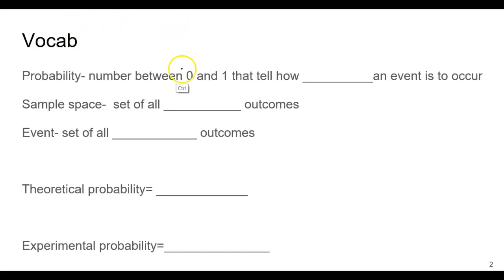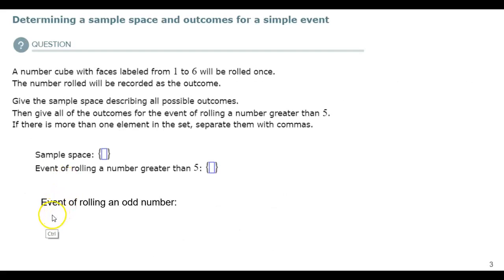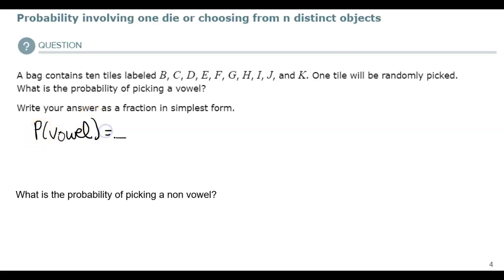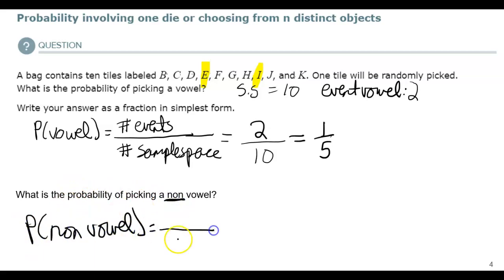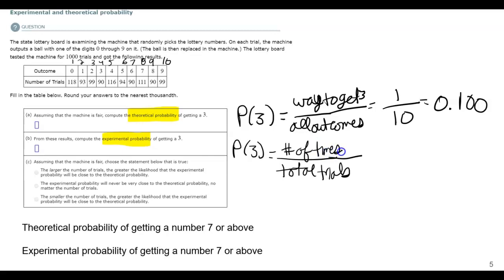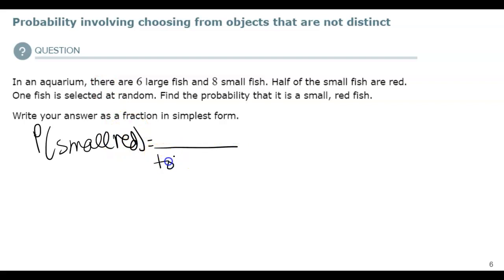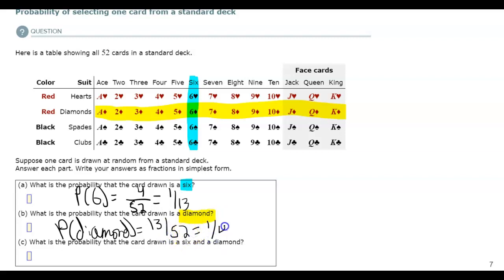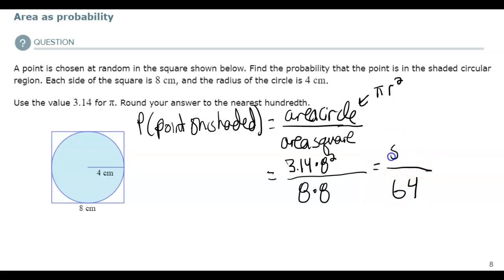Alg 2-2- skill 10